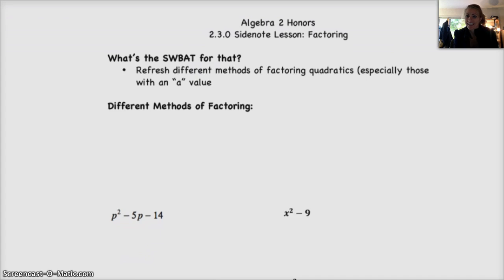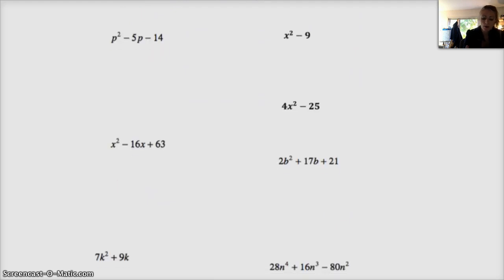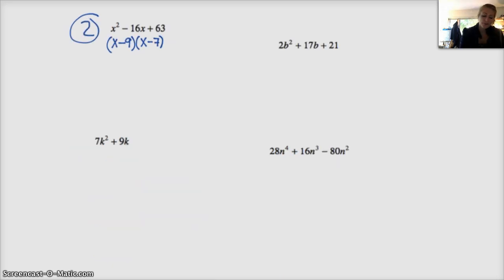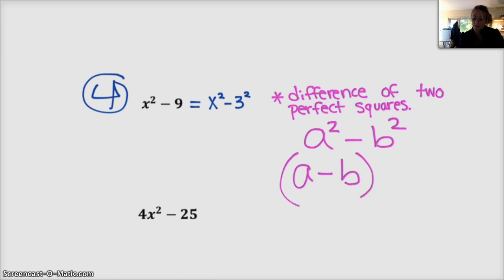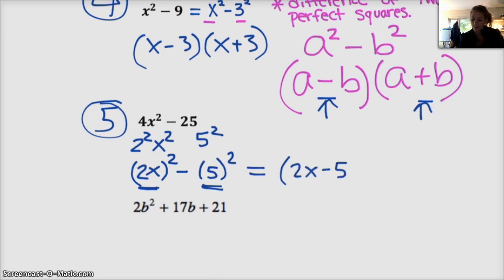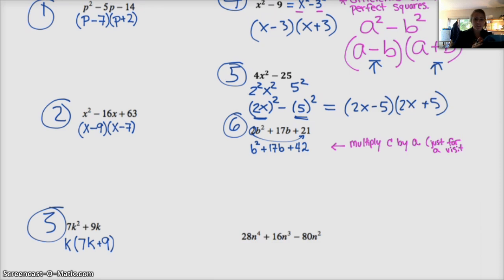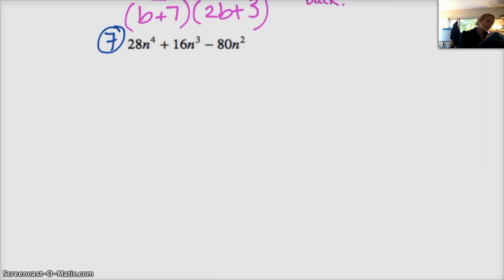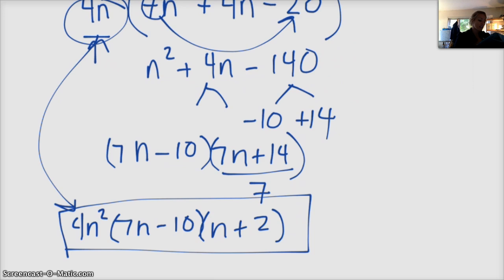2 3 0 sidenote Factoring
An optional review of factoring quadratics.